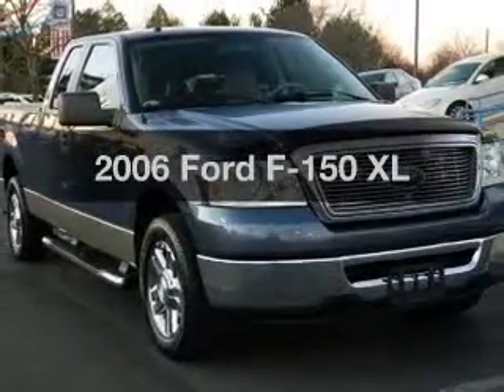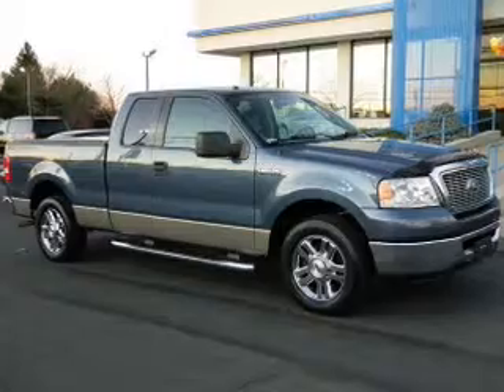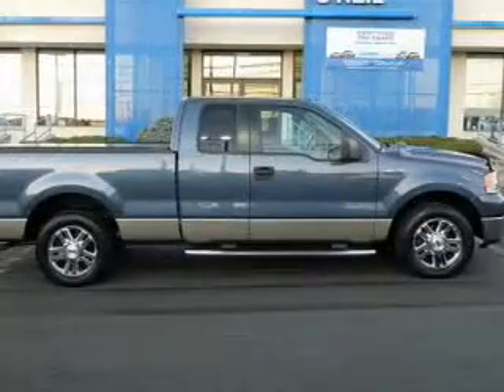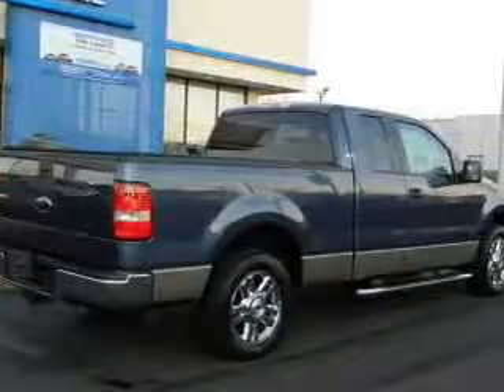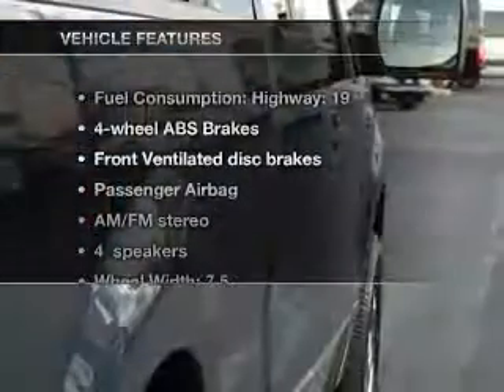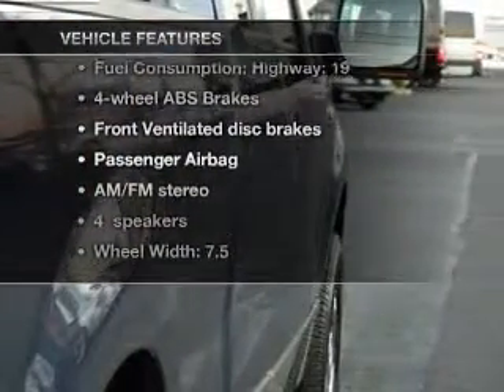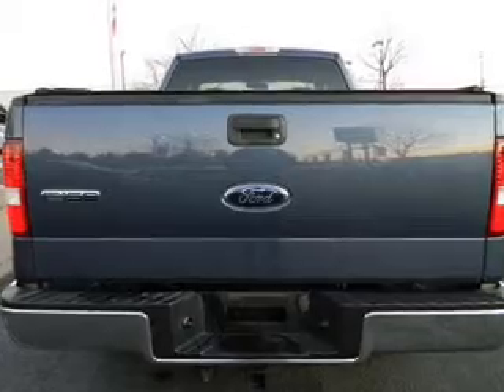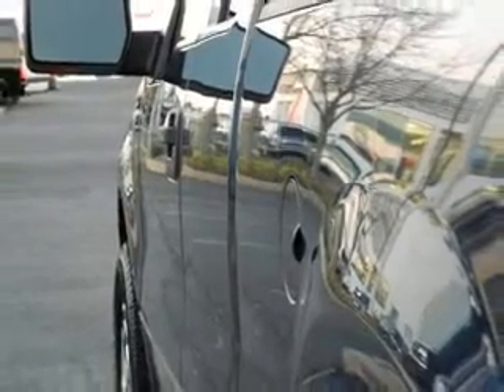2006 Ford F-150 - Warminster PA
Year: 2006
Make: Ford
Model: F-150
Trim: XL
Engine: 5.4 liter 8 cylinder 24 valve
Transmission: 4-Speed Automatic
Color: Blue
Mileage: 24747
Address:
869 West Street Rd